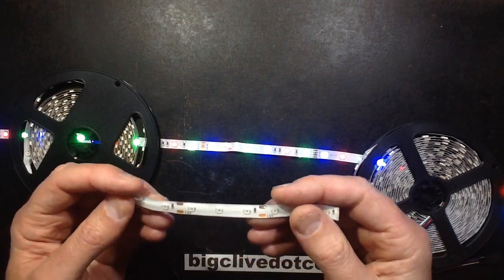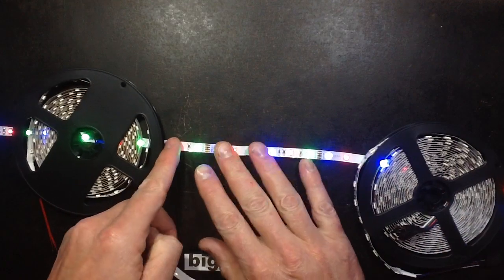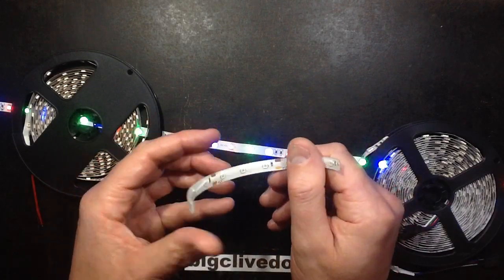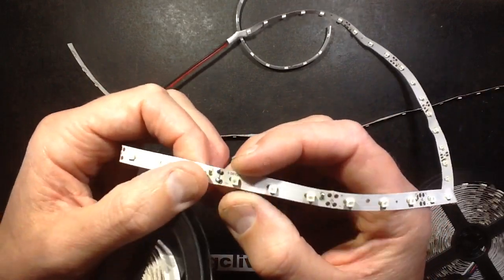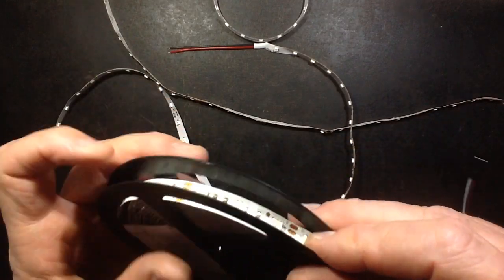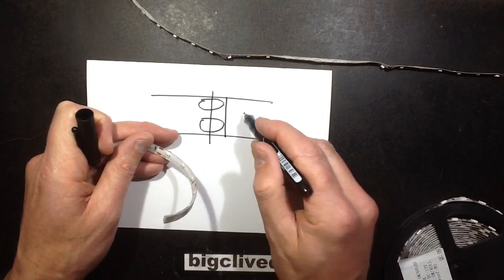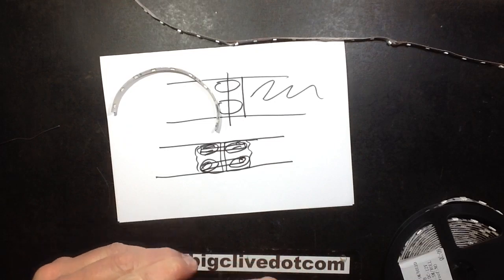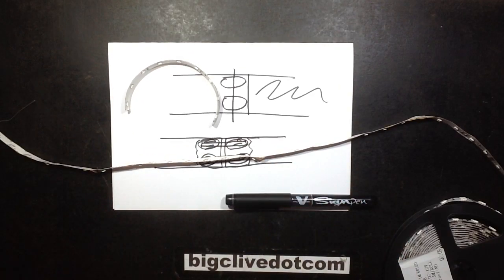The weakness of standard LED tape in costumes and props.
This video was inspired by the problems with the illuminated props used in the Bollywood act during the 2015 Edinburgh Military Tattoo.  The props were made in India and shipped across, so certain elements of their design were a bit suspect.  That said, they more or less lasted the full run of the show with some regular tender lovin' care from the military and myself.
The single biggest weakness with the LED tape was the way it is manufactured in 500mm sections that are then linked together with a solder bridge across the pairs of power pads.  That joint was just not strong enough to handle the high level of flexing the tape was exposed to on the fabric of the prop.
The fix was to patch in a new piece of tape.  I chose to be generous in the way I cut the tape to give full pads on both ends, then soldered a bridge wire between them, adding a small amount of two part resin to some for extra strength too.